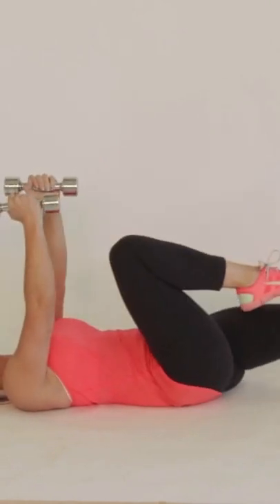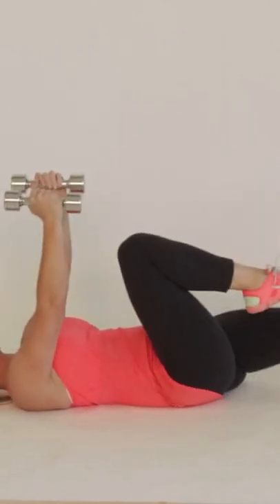Bicycle Abs with Dumbbell Pec Fly || Work out your abs and upper body || Home workout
You can work out at home just as effectively. While a gym offers a dedicated space, home workouts are more flexible and can be more efficient. It all depends on how you use your time and equipment to maximize your efficiency. This is convenient.

Easy At-Home Workout Moves to Build Core Strength
Simple Core Strengthening Exercises You Can Do At Home
Sit-Ups. Simple, but effective. ...
Crunches.
Bicycles. Planks. ...
Squats. ...
Lunges. ...
Squat Jumps. ...
High Knees.